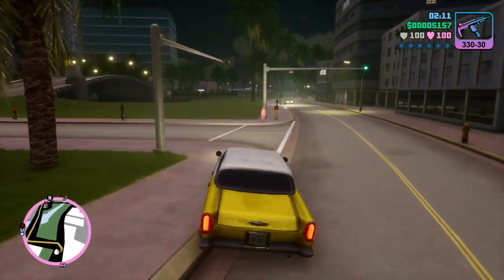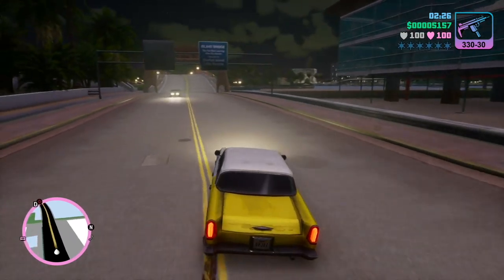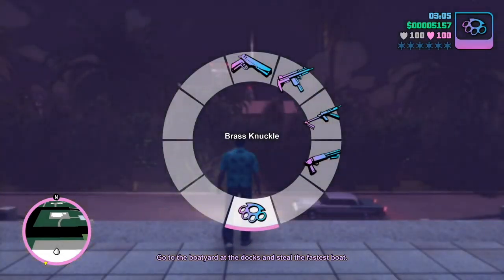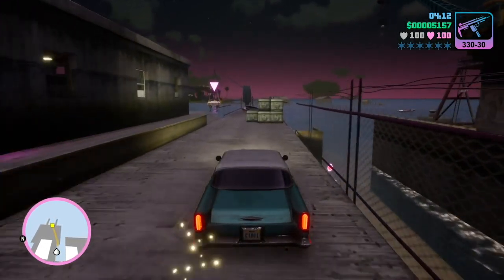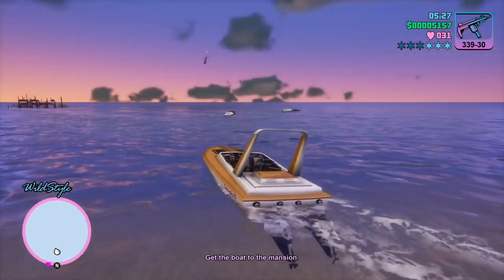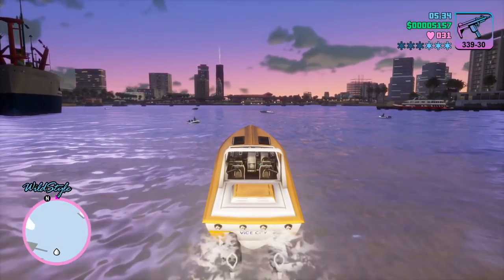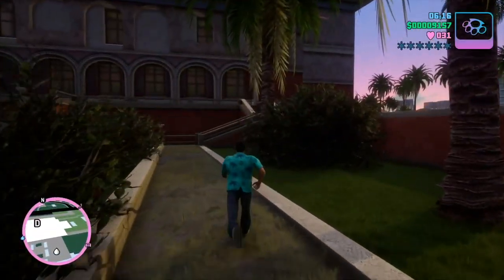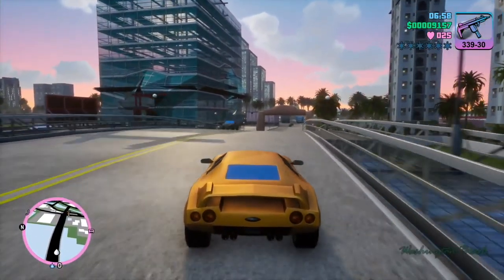GTA Vice City: Fastest Boat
Dias wants a fast boat for smuggling. Tommy has to retrieve it. Seems like an easy mission, it can be if you play it a certain way.